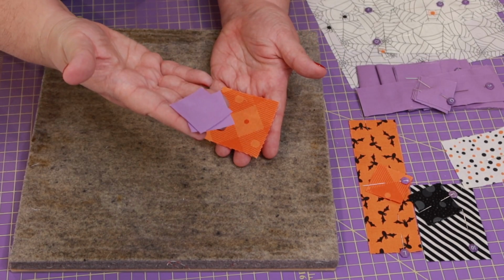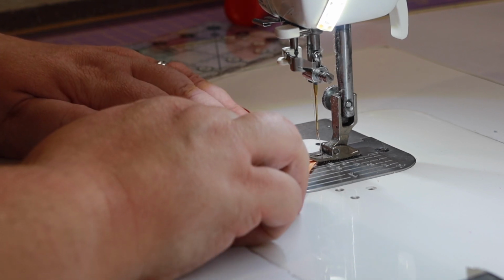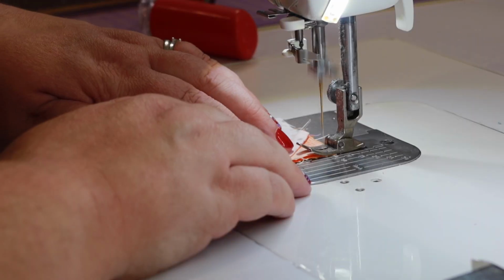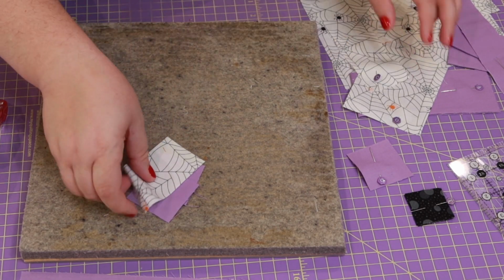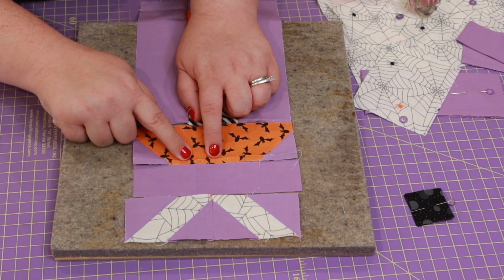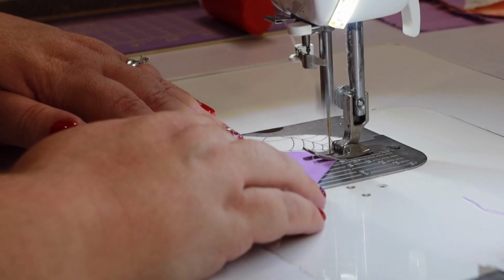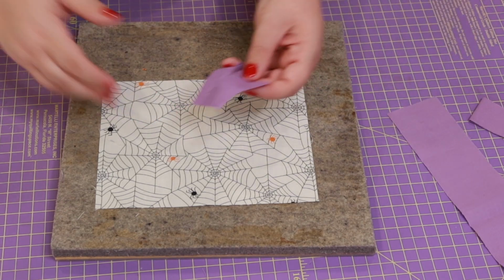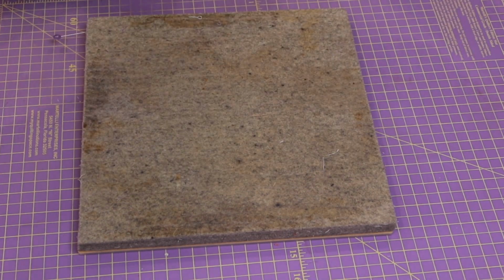Boo Crew Mystery Quilt: Week 2 | @FatQuarterShopTX Sew Along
It's time for another spooky installment of this 4-week quilt along from @FatQuarterShopTX!  In today's video, we're going to assemble week #2 of the Boo Crew Mystery Quilt - which features a super cute (but seriously spooky) ghost and candle!  Unfortunately, the kits for these are all sold out - but the patterns are free, and it'd be really easy to pull from your stash if you'd like to make a little Halloween mini quilt!

➝ Happy Mail: Sew Becca; 12849 Galveston Ct. #401; Manassas, VA 20112

(Note: if you purchase something using these links, your costs will not change, but I may receive a small compensation!)